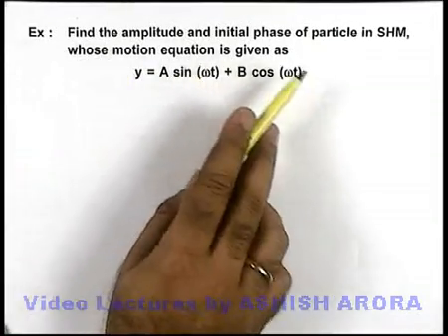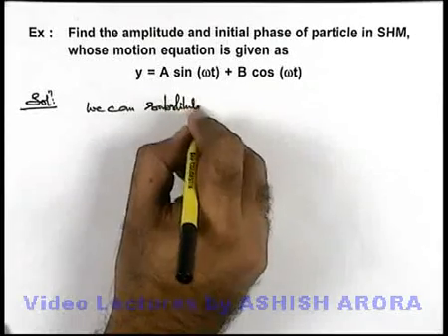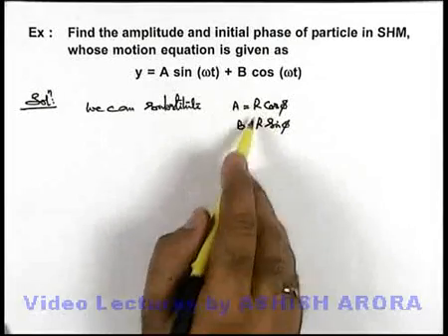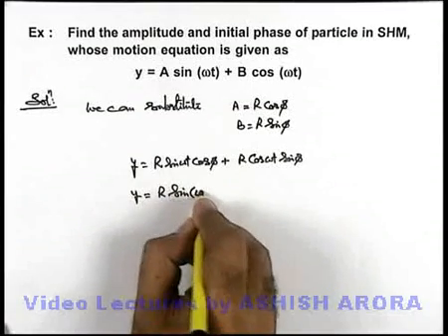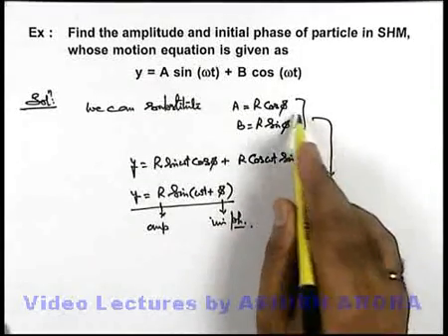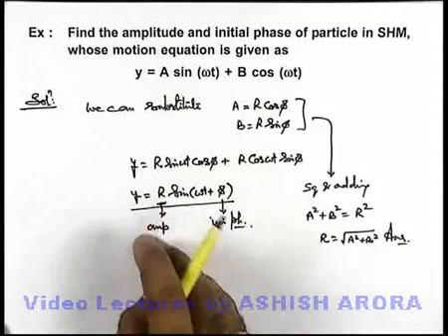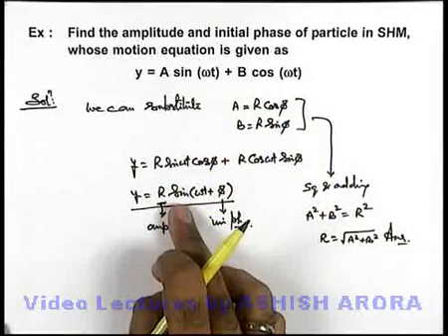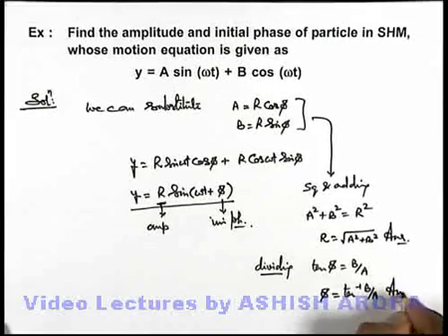Class 11 Physics | Simple Harmonic Motion | #6 Solved Example-1 on Simple Harmonic Motion|JEE & NEET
PG Concept Video | Simple Harmonic Motion | Solved Example-1 on Simple Harmonic Motion by Ashish Arora